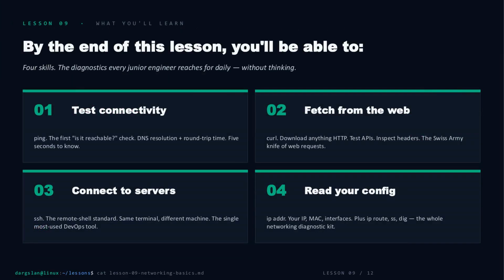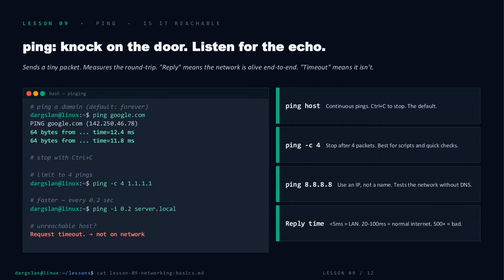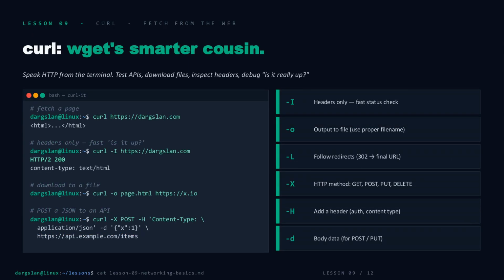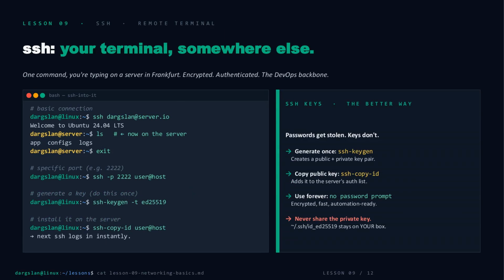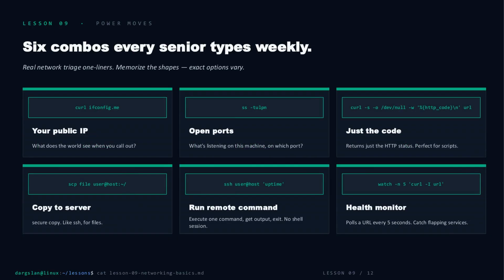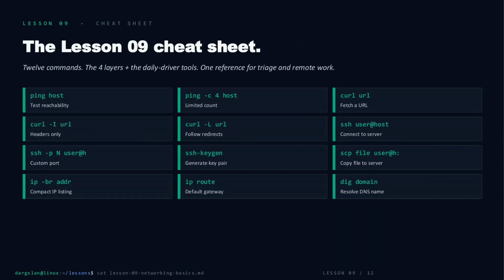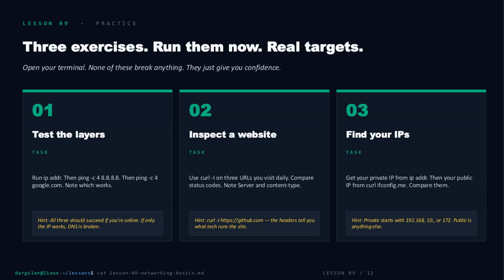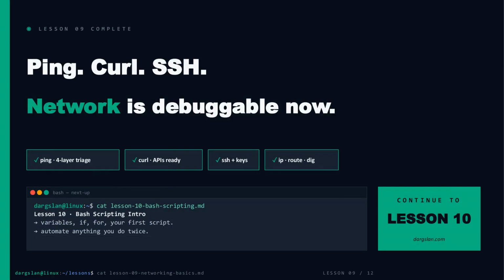Linux Networking Basics - ping, curl, ssh, ip addr (Lesson 09)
Lesson 09 of the Linux Beginners Guide. Test the internet. Fetch
a webpage. SSH into a server. Read your IP. Four commands cover
80% of network work — from "is it down?" to "deploy the change."

What you'll learn:

00:00  Networking is four questions (the 4-layer triage)
01:00  ping — knock on the door, listen for echo
02:00  curl — fetch from the web, test APIs
03:30  ssh — your terminal, somewhere else
04:00  ssh keys: ssh-keygen + ssh-copy-id (no more passwords)
05:00  ip addr, ip route, dig — read your config
06:00  Six combos every senior types weekly

After this lesson, "is it down?" is answered in 5 seconds.